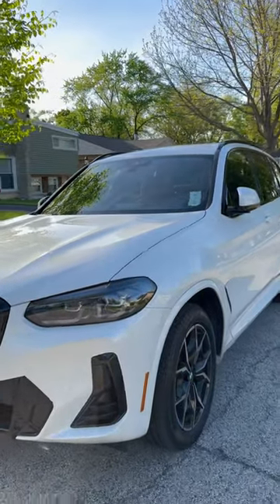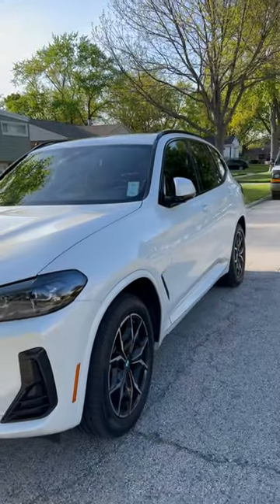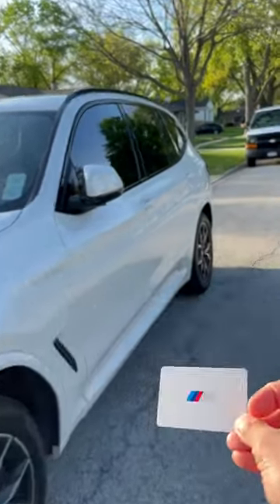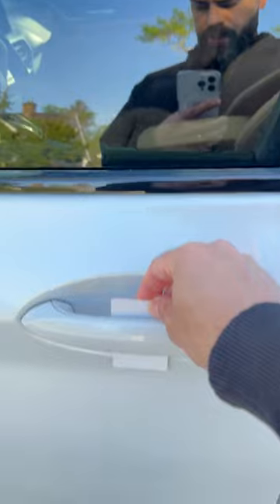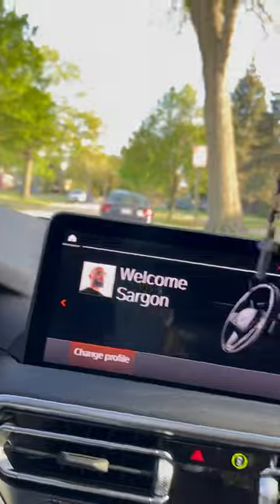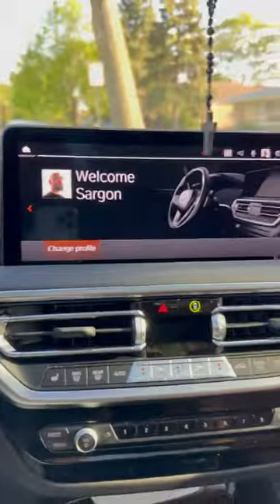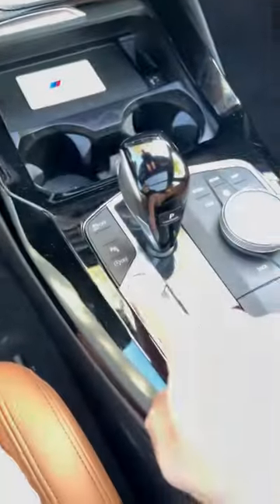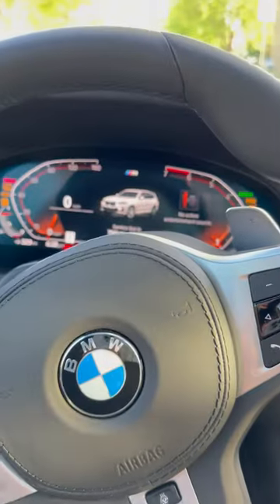2023 BMW keyless entry using a digital Card